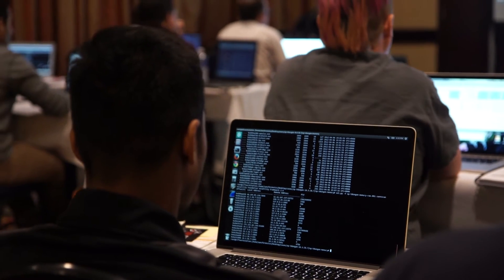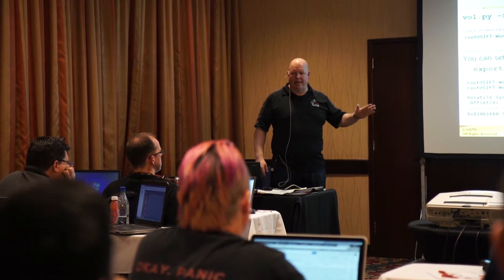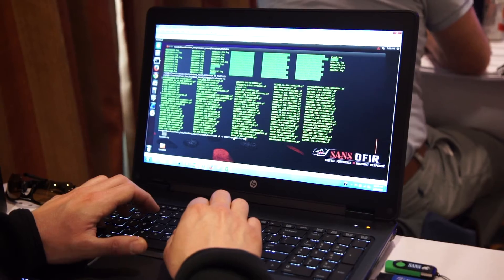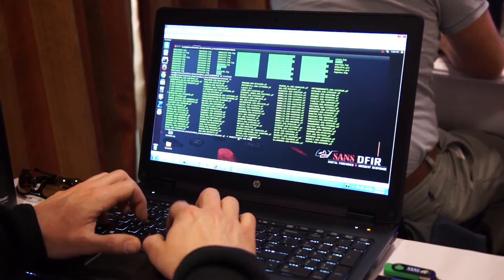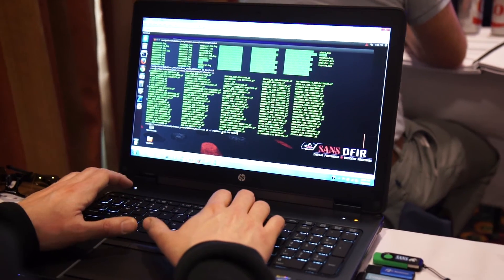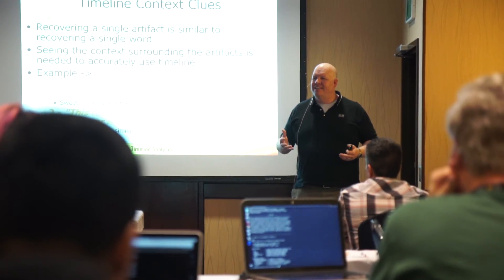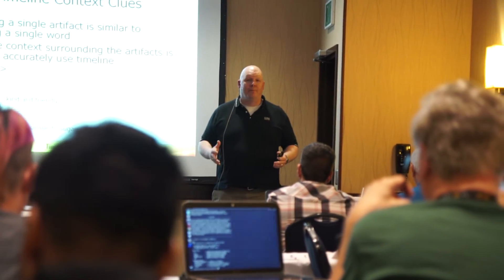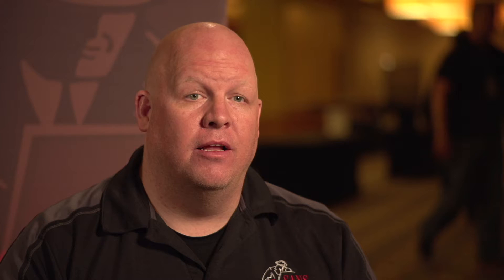Incident Response Training Course - SANS Institute - DFIR - FOR508 - Rob Lee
FOR508: Advanced  Incident Response will help you determine: How the breach occurred Compromised and affected systems

What attackers took or changed Incident containment and remediation.

THE ADVANCED PERSISTENT THREAT IS IN YOUR NETWORK - TIME TO GO HUNTING!

DAY 0: A 3-letter government agency contacts you to say critical information was stolen through a targeted attack on your organization. They won't tell how they know, but they identify several breached systems within your enterprise. An Advanced Persistent Threat adversary, aka an APT, is likely involved - the most sophisticated threat you are likely to face in your efforts to defend your systems and data.

Over 80% of all breach victims learn of a compromise from third-party notifications, not from internal security teams. In most cases, adversaries have been rummaging through your network undetected for months or even years.

Incident response tactics and procedures have evolved rapidly over the past several years. Data breaches and intrusions are growing more complex. Adversaries are no longer compromising one or two systems in your enterprise; they are compromising hundreds. Your team can no longer afford antiquated incident response techniques that fail to properly identify compromised systems, provide ineffective containment of the breach, and ultimately fail to rapidly remediate the incident.

This in-depth incident response course provides responders with advanced skills to hunt down, counter, and recover from a wide range of threats within enterprise networks, including APT adversaries, organized crime syndicates, and hactivism. Constantly updated, the incident response course (FOR508) addresses today's incidents by providing hands-on incident response tactics and techniques that elite responders are successfully using in real-world breach cases.